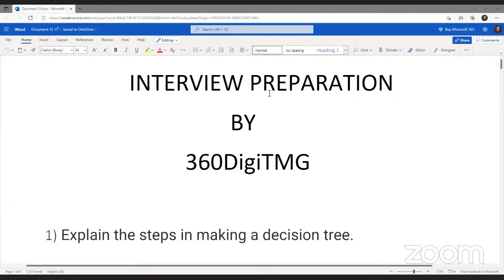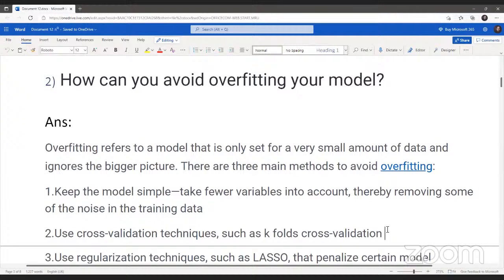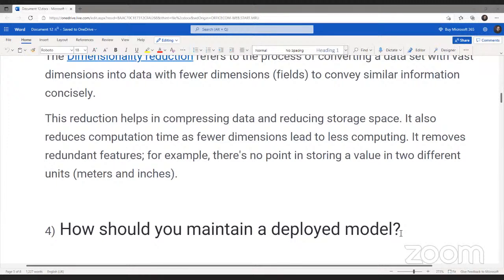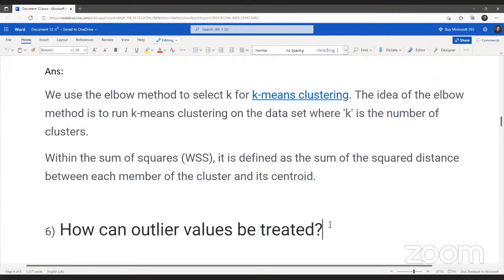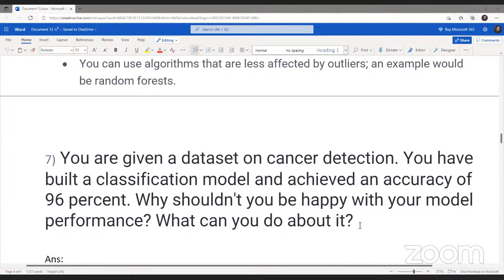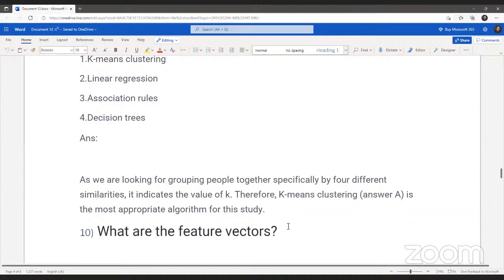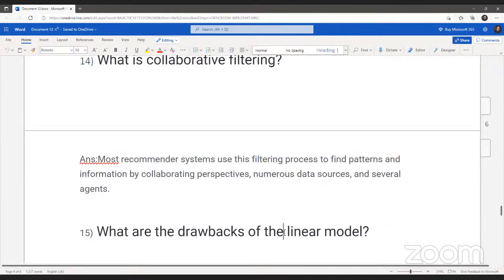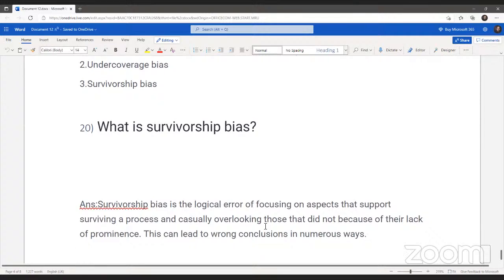Interview preparation23-02-22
About 360DigiTMG
360DigiTMG is a 7-year-old training & consulting organization led by stalwarts of the industry who are alumnus of premier institutions like the Indian Institute of Technology, Indian Institute of Management and Indian School of Business. 360DigiTMG since its inception has been the forerunner in the space of management and niche programs that aid in up-skilling and cross skilling executives across various levels and domains. 360DigiTMG has been conducting training programs across the globe for corporate and individuals alike.
360DigiTMG is one stop solution to all the trainings in emerging technologies such as Artificial Intelligence, Machine Learning, Big Data, Project Management, Quality Management, etc. 360DigiTMG is a training company, which is a division of the analytics consulting firm Innodatatics Inc.